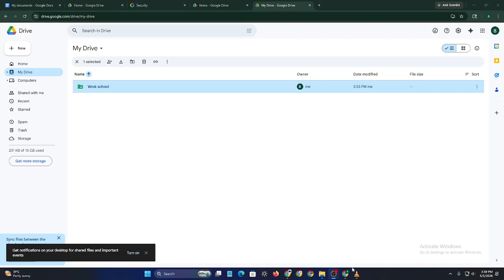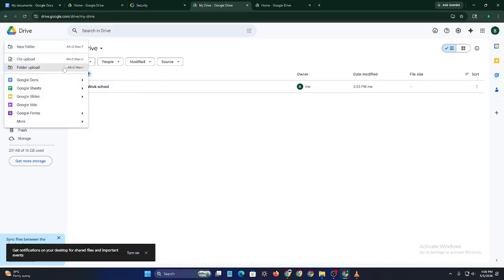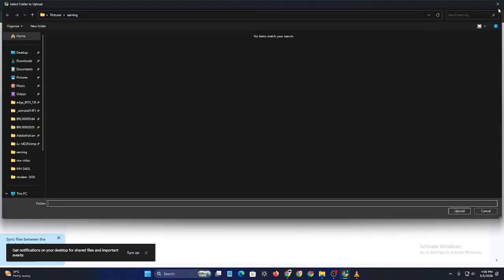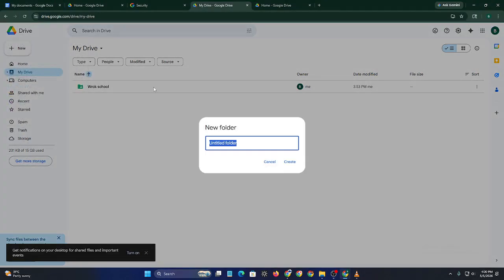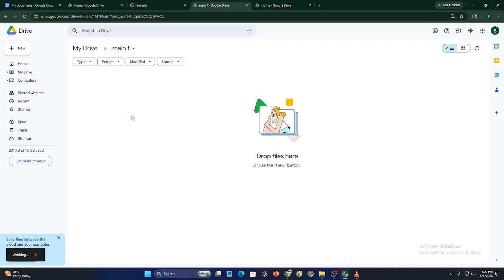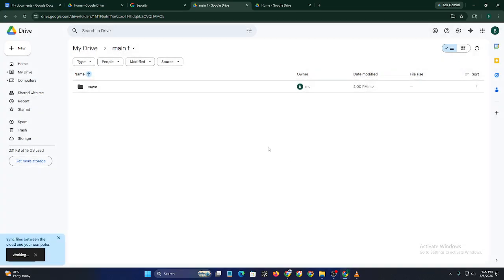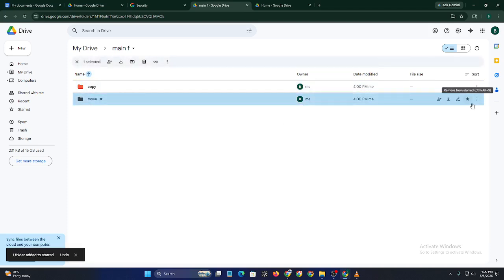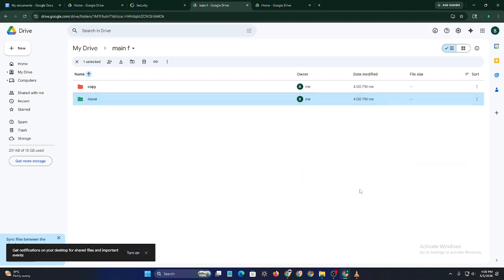How to create Google Drive folder hierarchy Full Guide 2026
In this video, you’ll learn how to create a proper folder hierarchy in Google Drive in 2026. If you want to organize your files, projects, and documents efficiently, this step-by-step guide will help you set up a clean and structured system.

We will cover how to create folders, subfolders, name them correctly, organize files, use color coding, and manage access permissions. This method works for both personal and professional use.

Whether you're managing school work, office files, or client projects, a well-structured Google Drive folder system will save time and improve productivity.